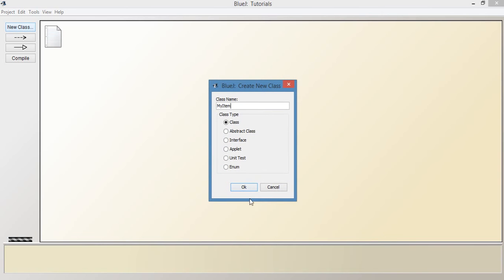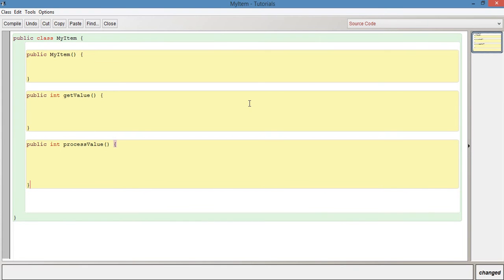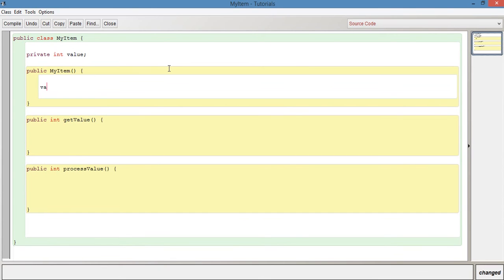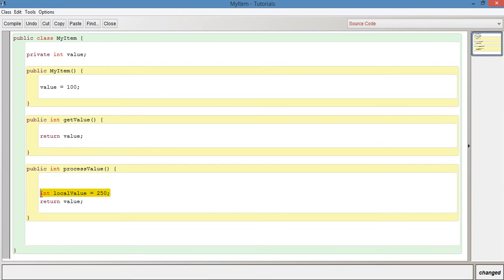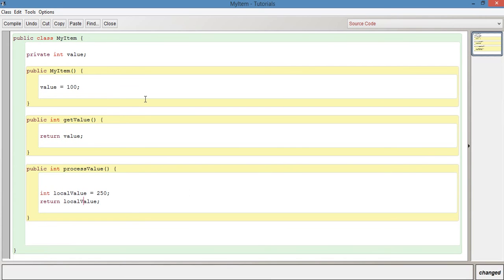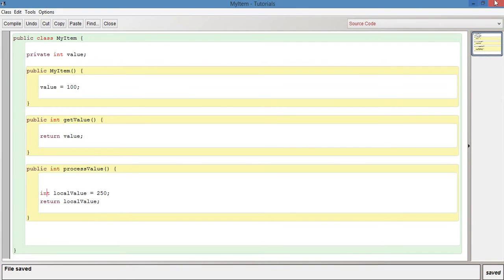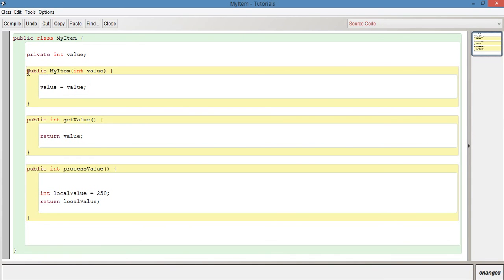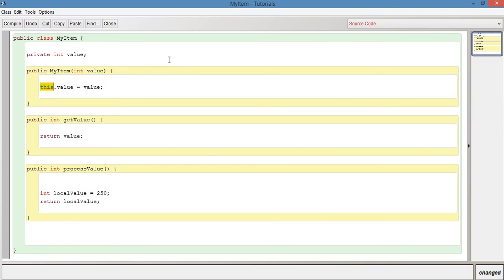Java Tutorial For Beginners #3 - Variables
Java tutorial for beginners, using the BlueJ development environment.

Learn about variables, which can be split into 3 main types: fields, local variables and parameters. Also, examples of how to declare, instantiate and use with methods and constructors.

to learn more.

java variables
java variables example
java fields
java local variables
java parameters
java examples for beginners
java tutorials
java tutorials with examples
searches related to java programming for beginners